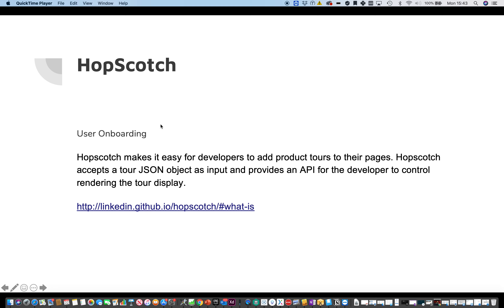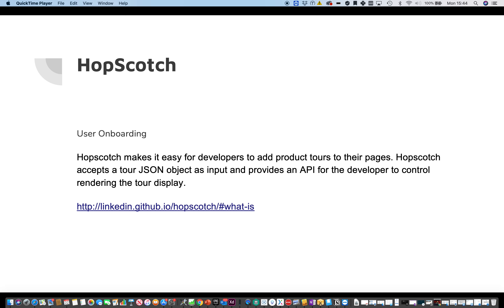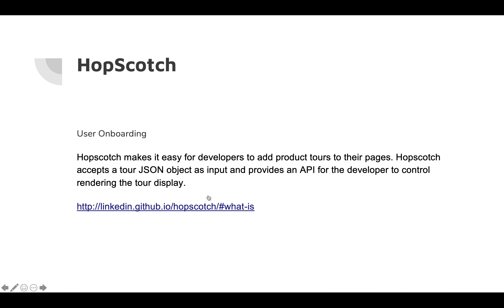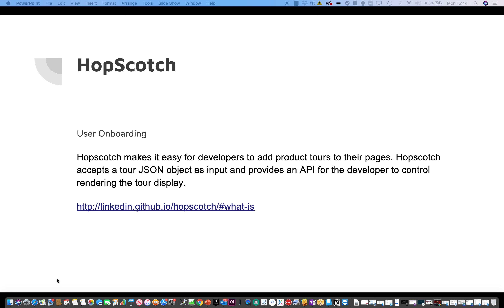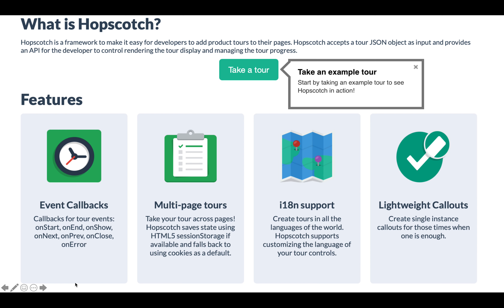hopscotch - user on-boarding